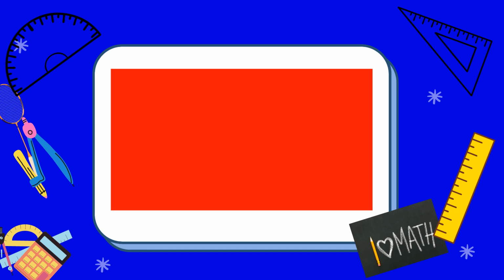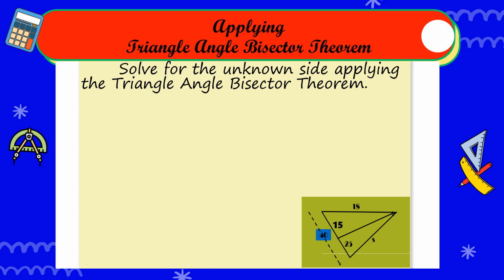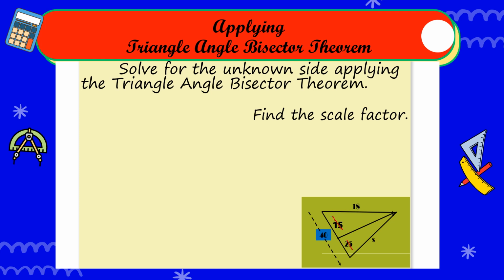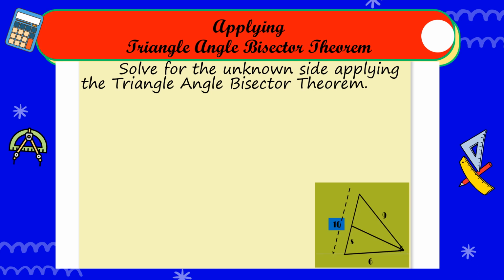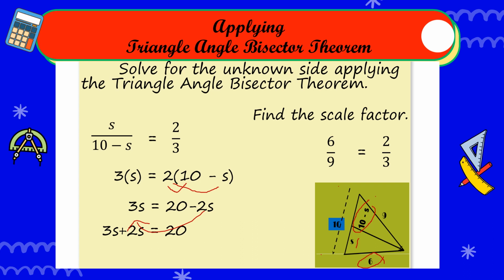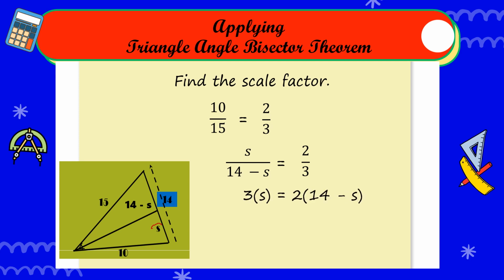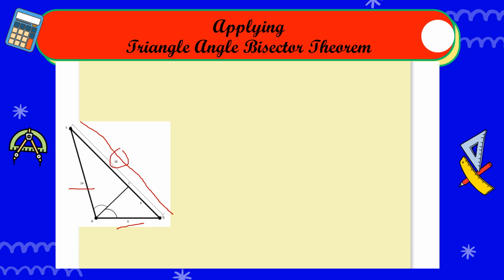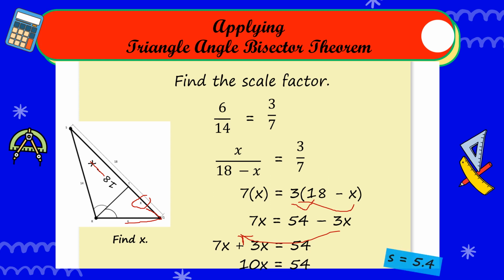Module 6 Lesson 5 Triangle Angle Bisctor Theorem